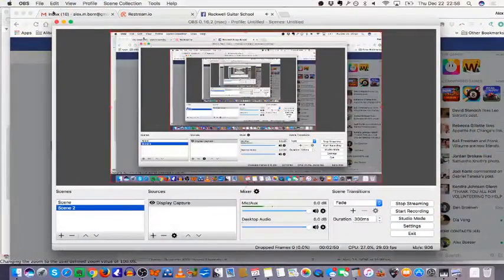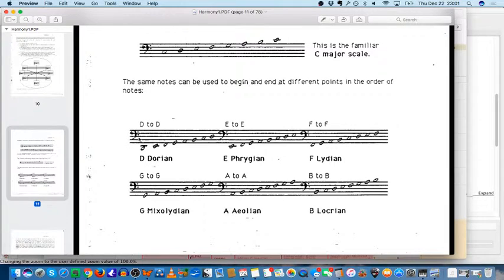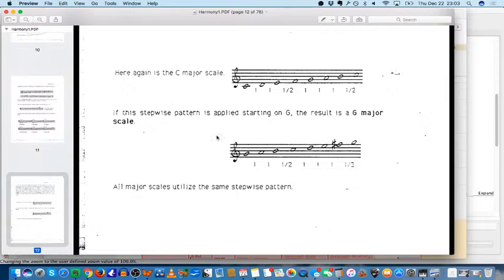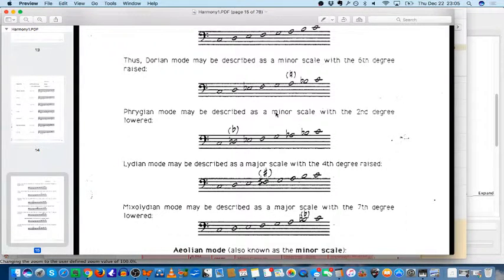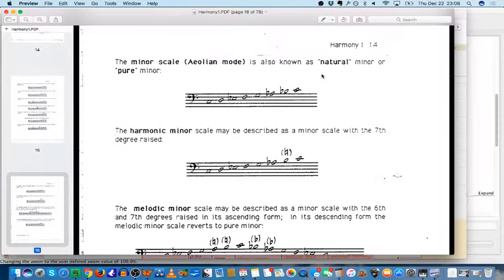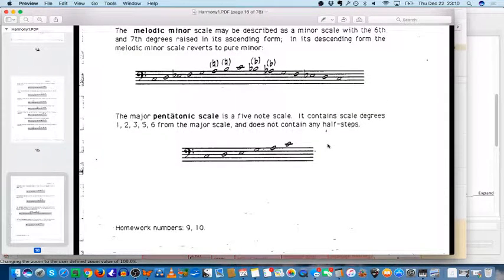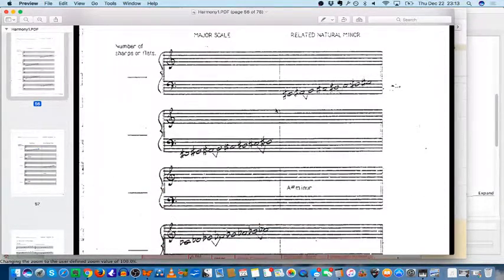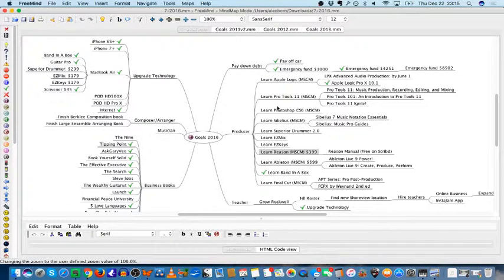Theory Thursday #86: Scales & Modes Basics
Shoreview MN